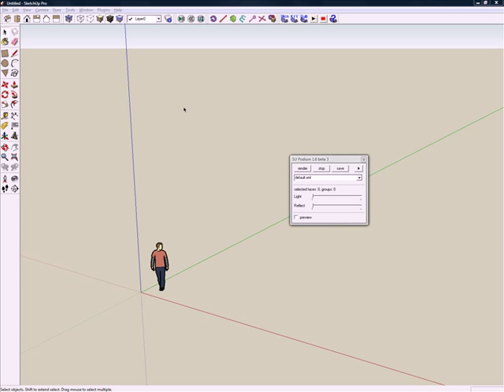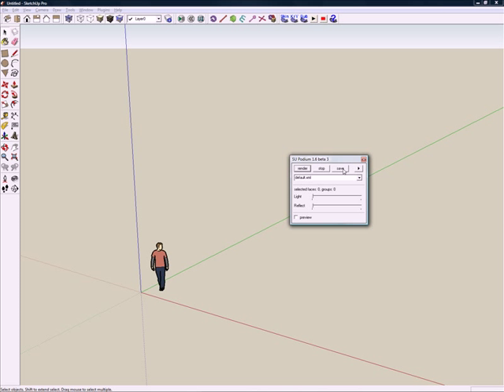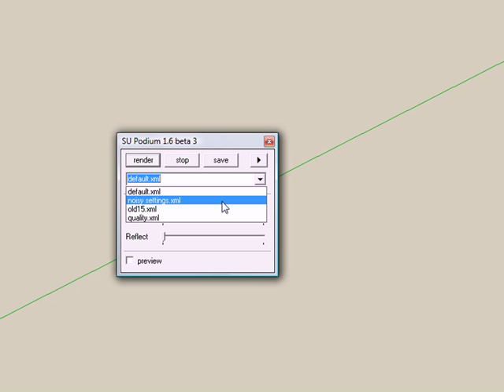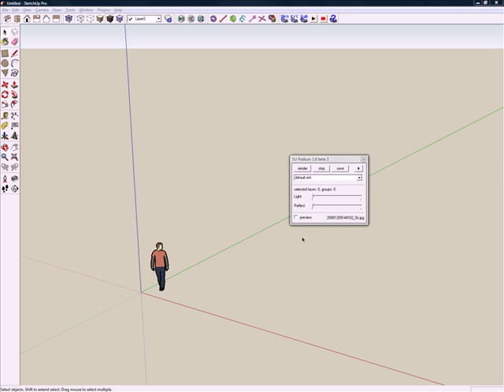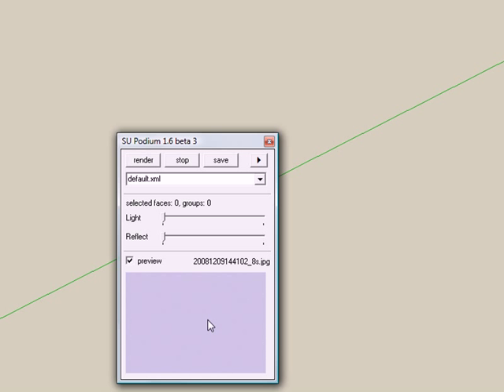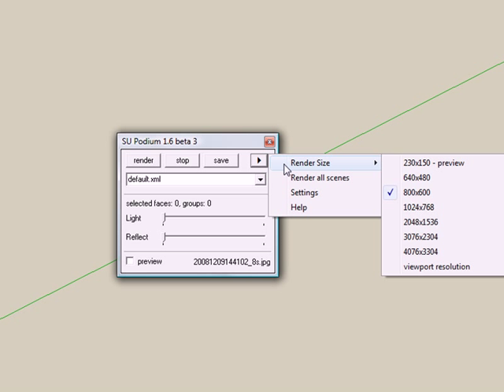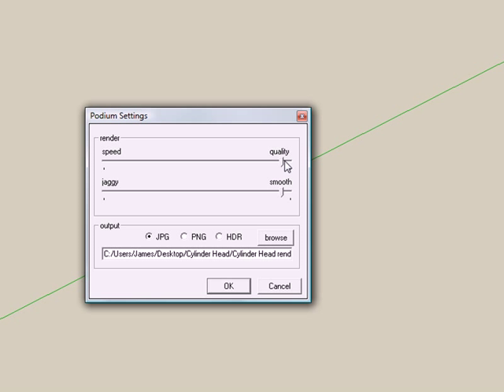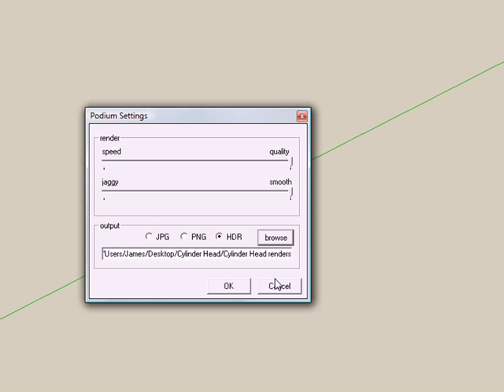Podium 1.6 Tutorial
Podium 1.6 is here! Multicore support, transparent .png support. Renders 2 to 3 times faster. Check out the new features and functions in this video.